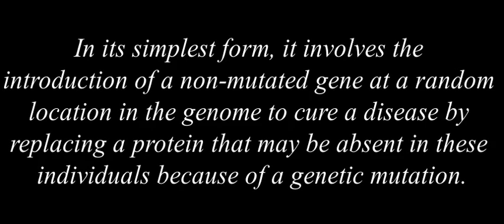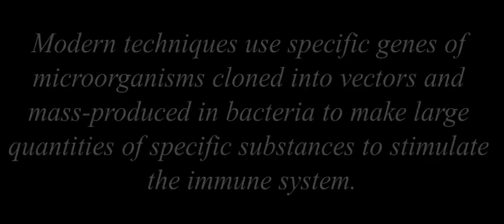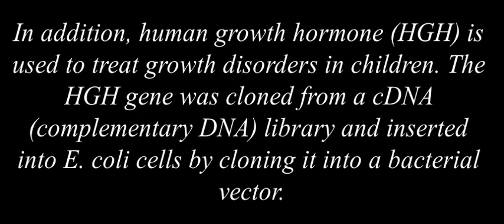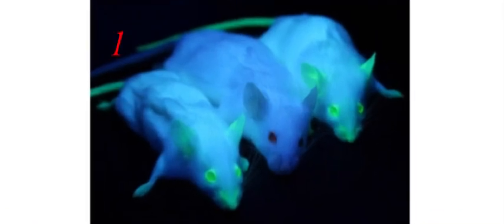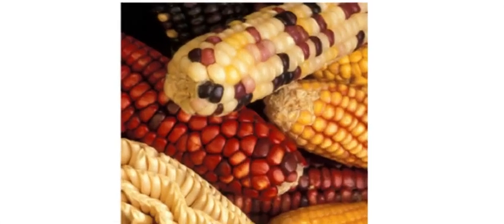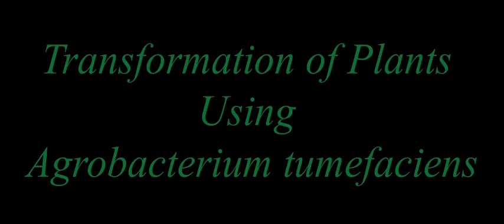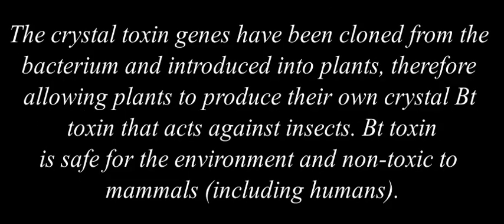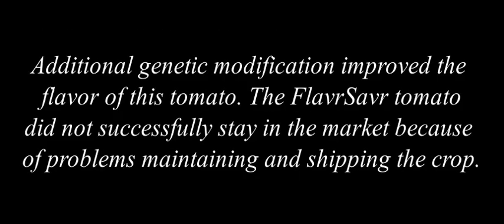What I learned re Biotechnology: Medicine & Agriculture | Concepts of Biology (English Reading Only)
By the end of this video, you will be able to:
• Describe uses of biotechnology in medicine
• Describe uses of biotechnology in agriculture

Timestamp
00:52 Genetic Diagnosis and Gene Therapy
03:06 Production of Vaccines, Antibiotics, and Hormones
04:55 Transgenic Animals
06:05 Transgenic Plants
07:36 Transformation of Plants Using Agrobacterium tumefaciens
08:28 The Organic Insecticide Bacillus thuringiensis
09:31 FlavrSavr Tomato

AP Biology
SAT Biology
CLEP Biology
IB Biology
CXC/ CSEC Biology
CBSE Biology